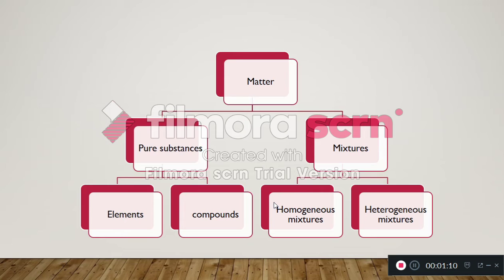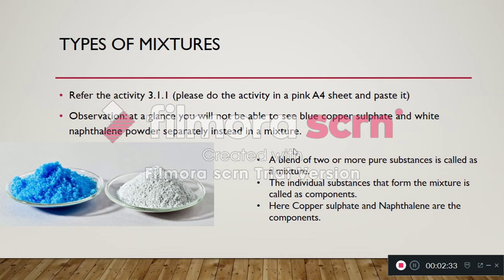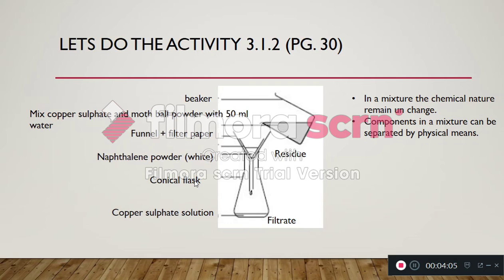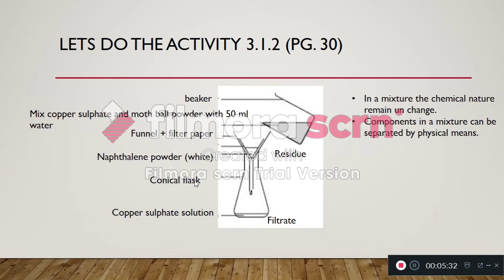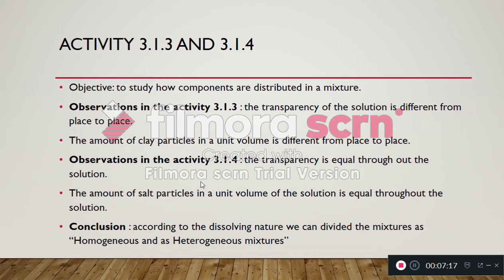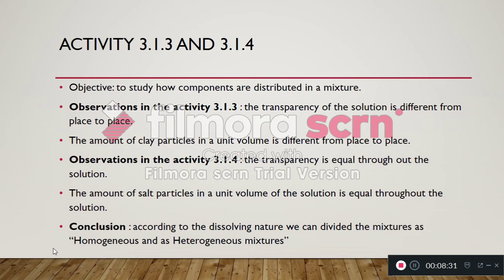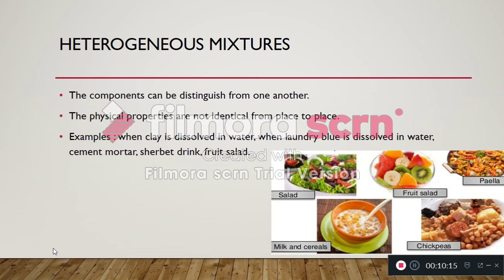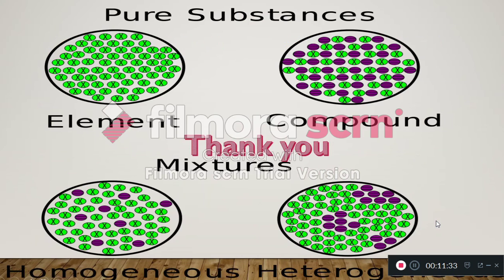mixtures lesson 1